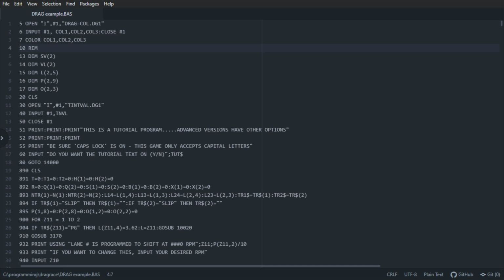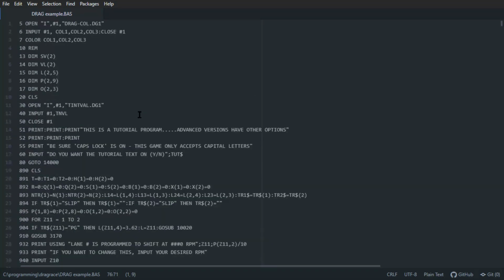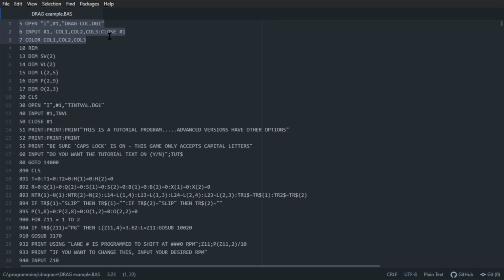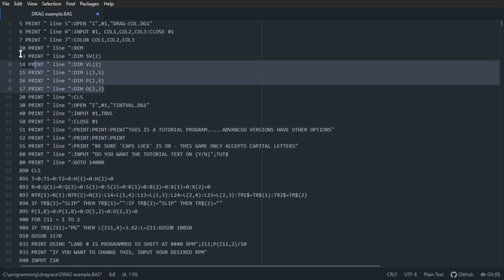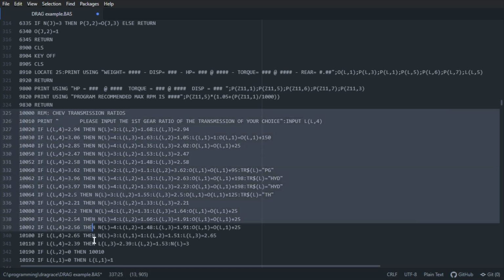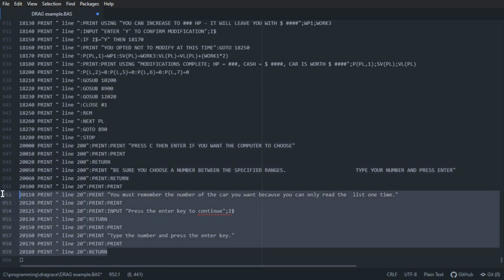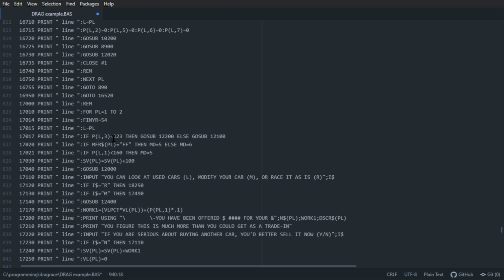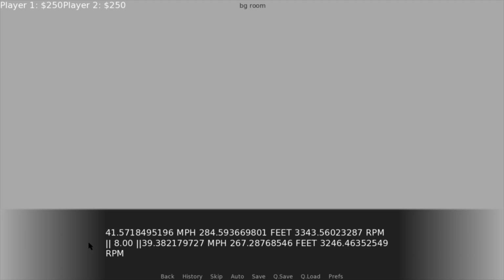Why I Chose the Atom Editor - Ren'Py Dragrace Update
How the Atom Editor has helped me with my current project.